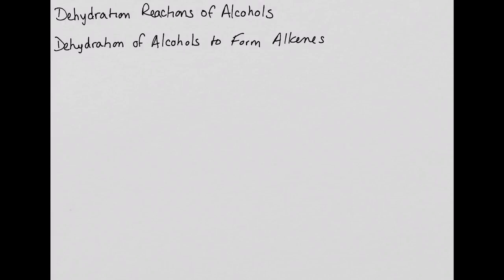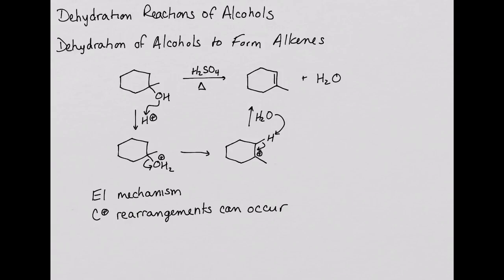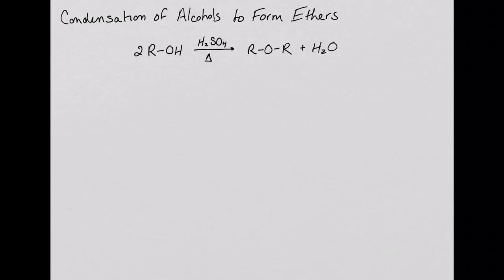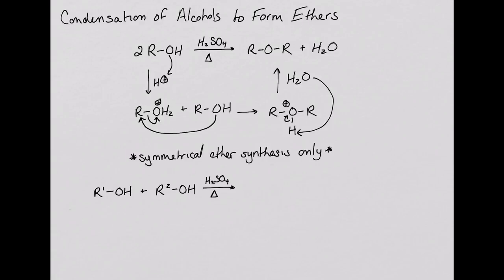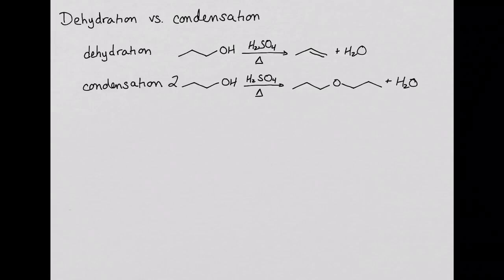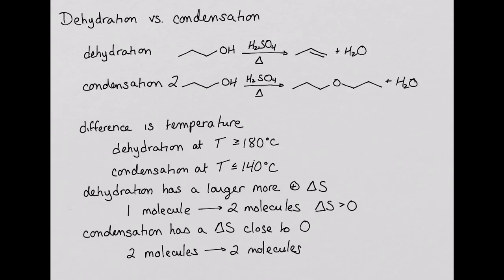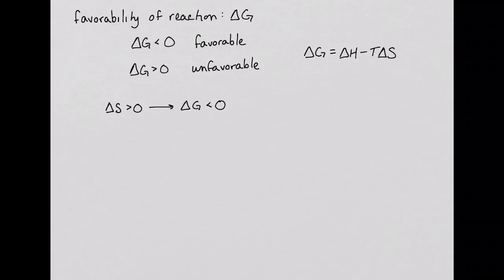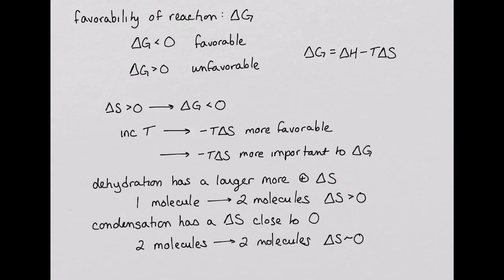Dehydration Reactions of Alcohols